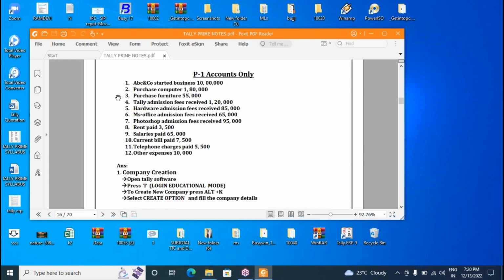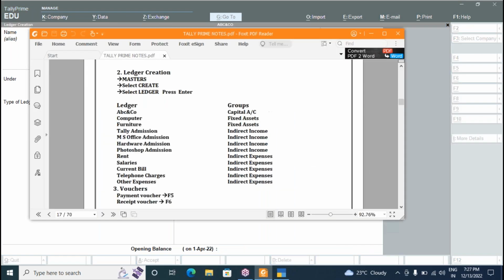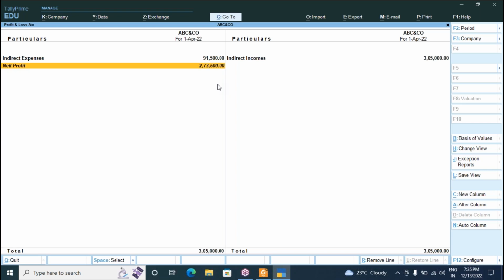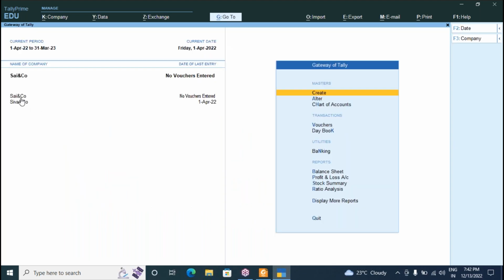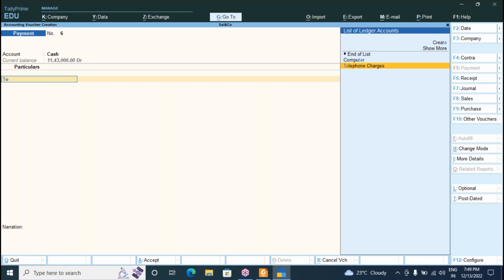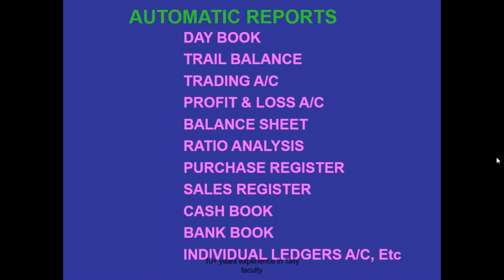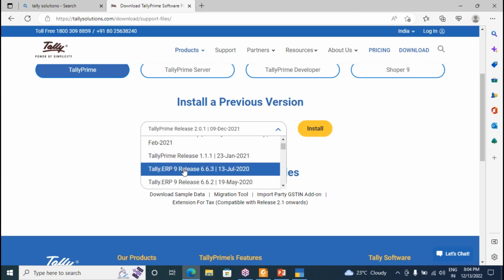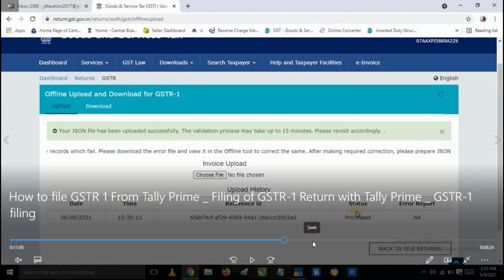TALLY PRIME 2.1 with GST tutorials || Demo - 5 || by Mr. Murali Krishna On 13-12-2022 @7:15PM IST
TALLY PRIME 2.1 with GST (Accounting Software) tutorials || Demo - 5 || by Mr. Murali Krishna On 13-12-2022 @7:15PM IST